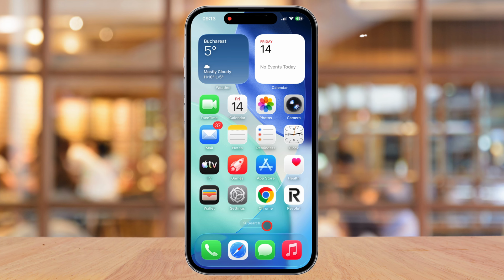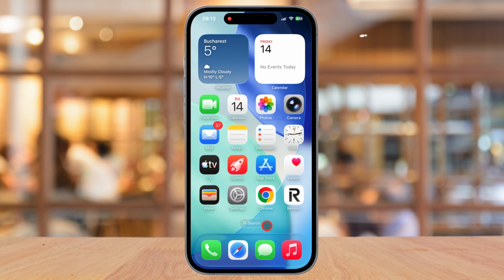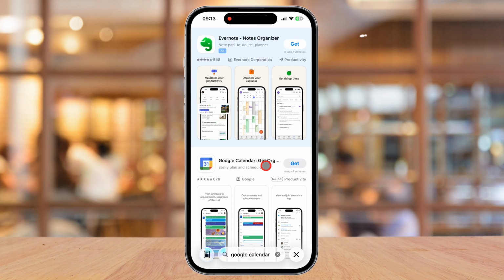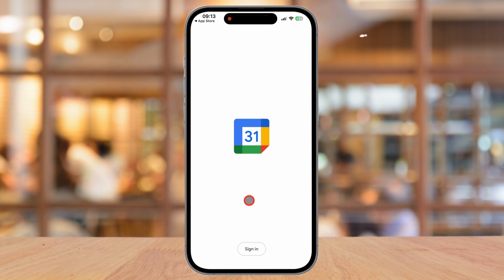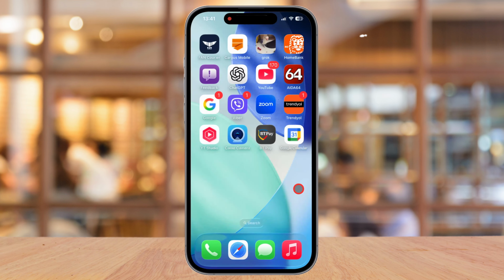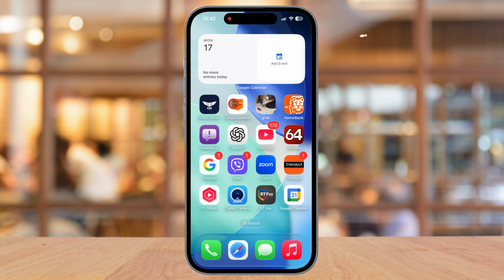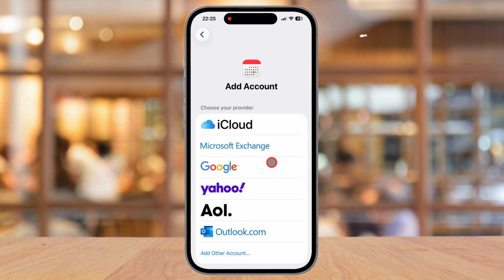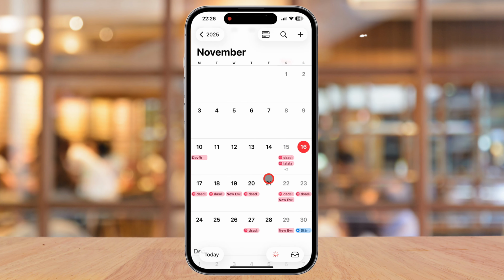How to Install Google Calendar on iPhone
In this iPhone tutorial, we'll walk you through the "google calendar setup" on your Apple device. Learn how to "sync google calendar with apple calendar" seamlessly, ensuring your entire "digital calendar" is in one place. We provide essential "iphone tips" to help you with "schedule management" and keep your events organized. 🛠️

Chapters:
00:00 Introduction (The Problem)
01:10 Method 1: Install Official Google App (App Store)
02:34 Method 1: Setup, Permissions & Widget
04:27 Method 2: Sync with Native Apple Calendar (Settings)
05:52 Conclusion & Recap

We'll focus on the best and most recommended method: installing the official Google Calendar app directly from the App Store. We'll cover the download, sign-in process, and how to grant the critical permissions for notifications. We'll also show you a bonus tip for adding the Google Calendar widget to your home screen for an at-a-glance view of your day. Finally, we'll explore the alternative method for minimalists: syncing your Google account with the built-in Apple Calendar app, so all your events appear in one place.